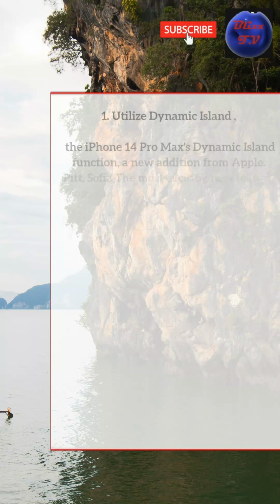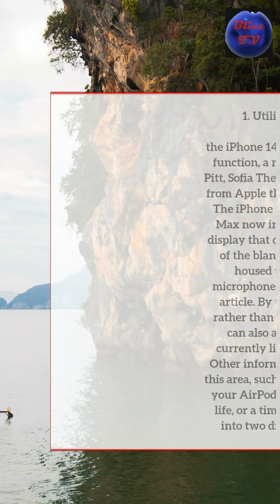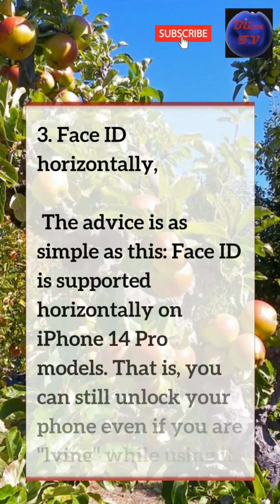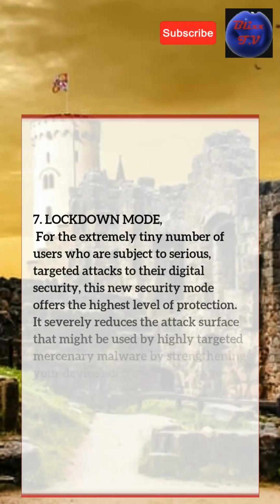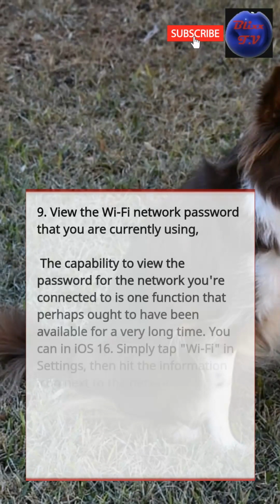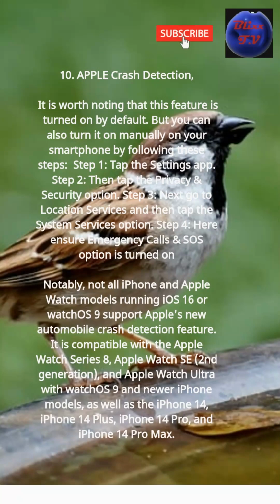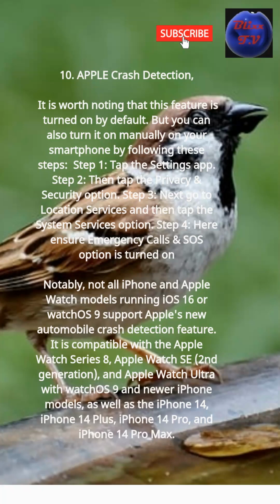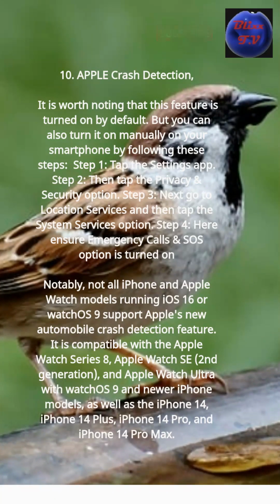IPHONE 14/14 PRO 10 TIPS AND HACKS FOR IOS 16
If you are an iPhone user, you will definitely want to read this article. There are ten tips and hacks that will help you get the most out of your iPhone 14/14 pro 10.